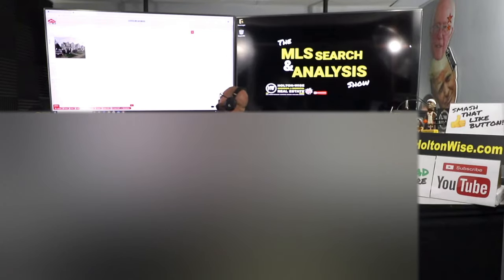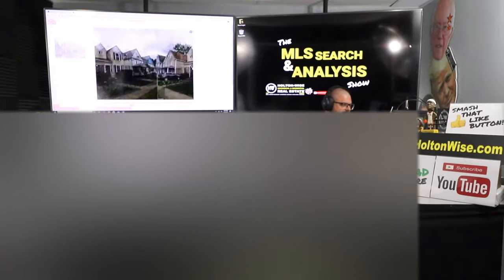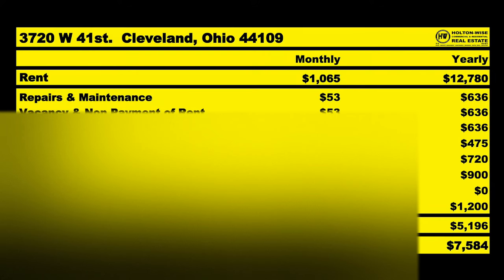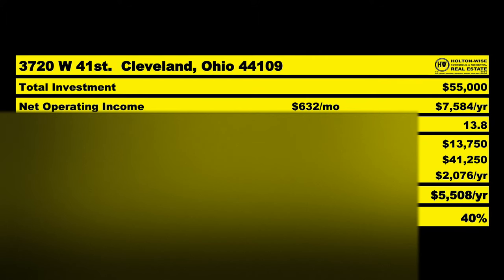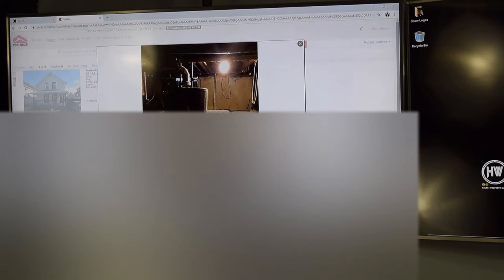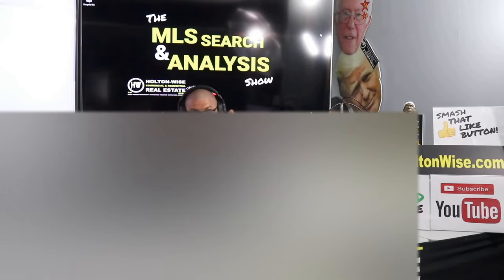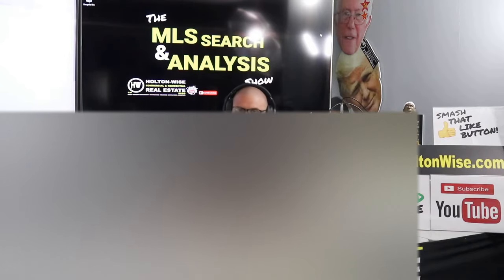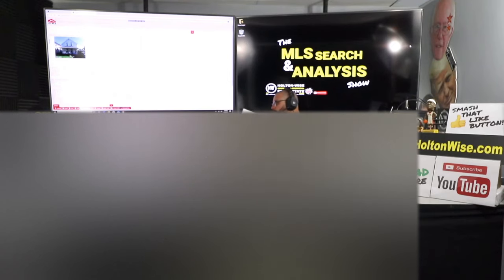Earn BIG Money with the Section 8 BRRRR Strategy | MLS Search & Analysis 129 - 3720 W 41 & 3441 W 63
In the 129th episode of The MLS Search & Analysis Show James Wise breaks down the income & expenses on two Cleveland area houses that would be perfect Section 8 rentals for his clients Kale & Dave. One of these houses has already been rehabbed & had a Section 8 tenant placed. The other is in need of renovation. Both have similar numbers, are located in a similar neighborhood and feature a similar tenant base. These similarities make for a great case study on buying a done for you property vs buying a BRRRR deal.

With $1 Billion in Development Coming to Clark-Fulton, Latino Leaders Want Progress On Their Terms

MetroHealth announces $60 million investment in Clark-Fulton neighborhood apartments

MetroHealth announces initiatives around housing, healthy food, job readiness and more

🎙️ HELPFUL RESOURCES